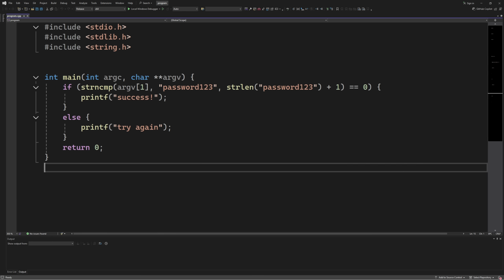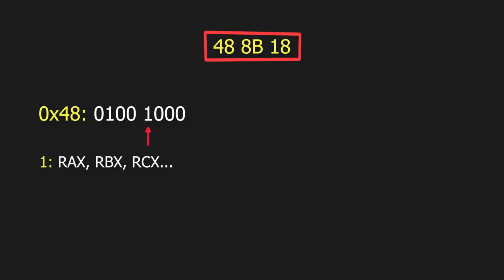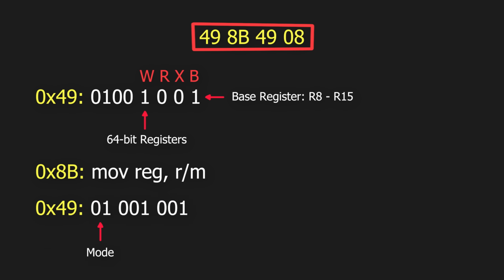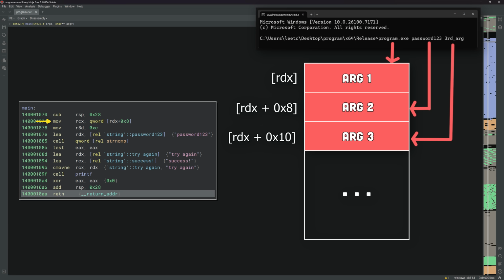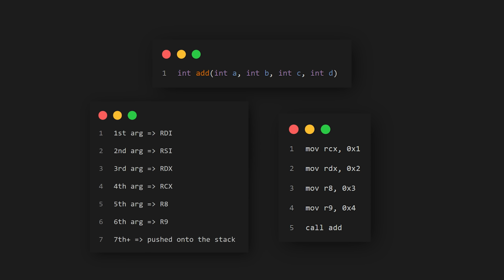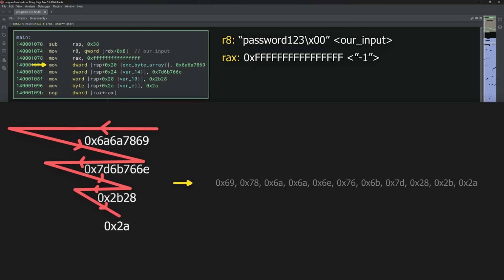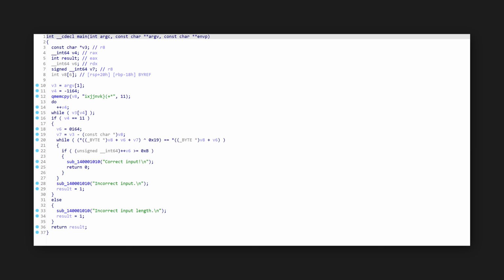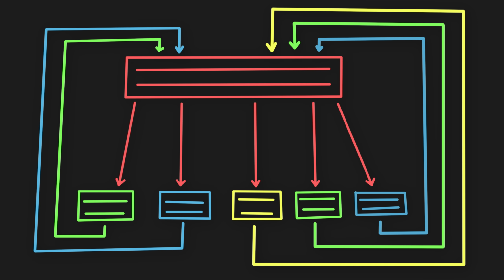Let's Crack/Reverse Engineer Your First Program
Let's walkthrough how reverse engineering and software analysis works, and what are the protection mechanisms that are implemented in modern commercial software and video games.